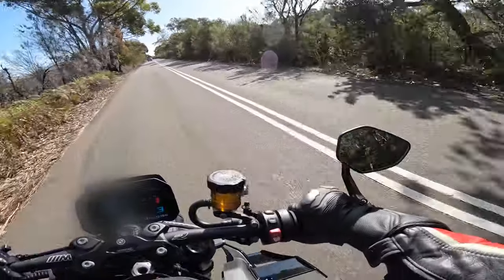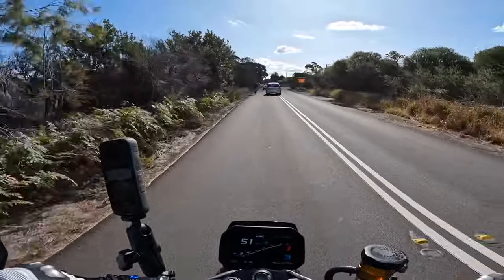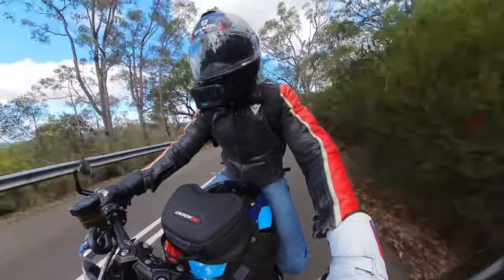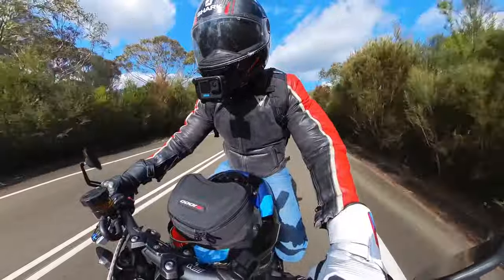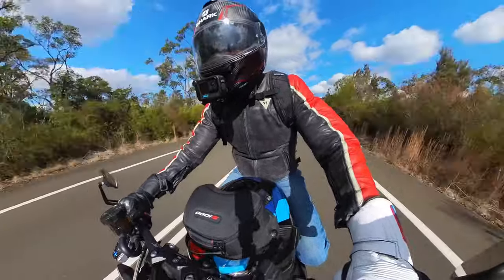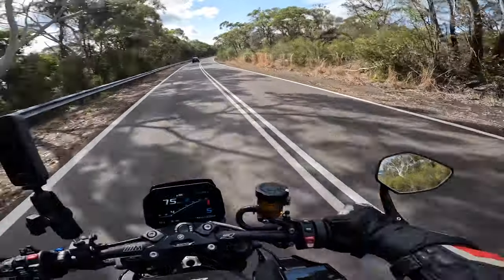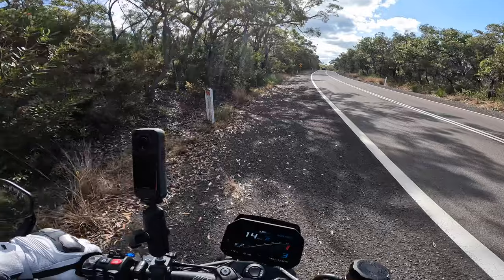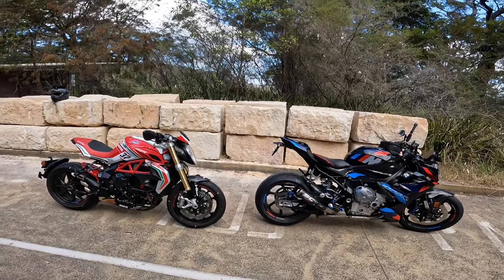BRENTUNE Breakthrough BMW M1000 R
Is the BT Moto Brentune any good for a non-USA BMW M1000R? Let's find out...music by me (XODAS)